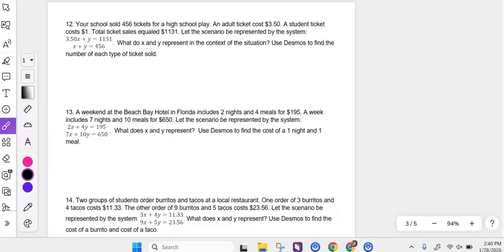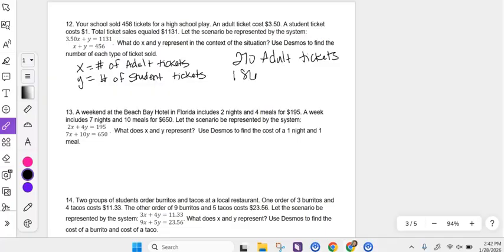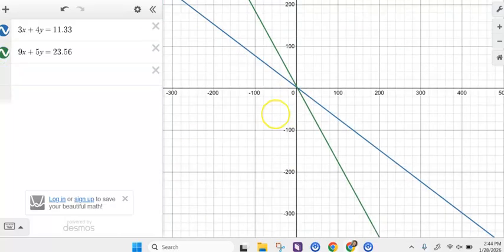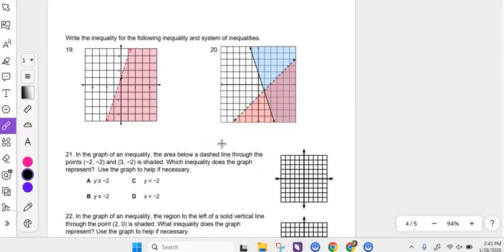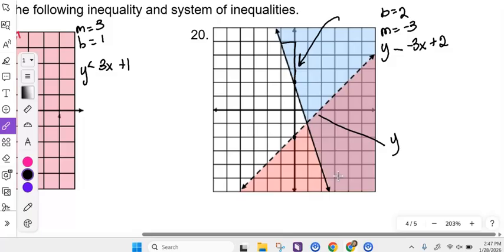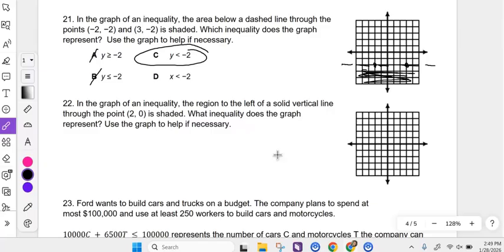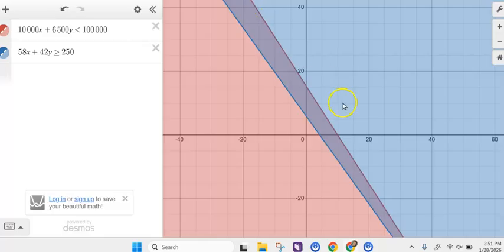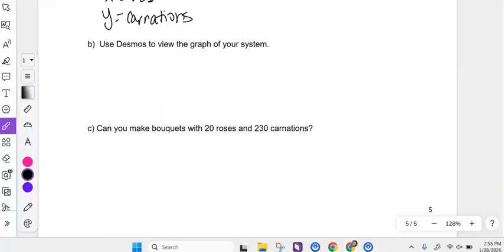Unit 5 Test Review pt2